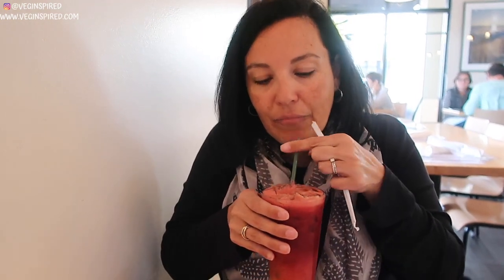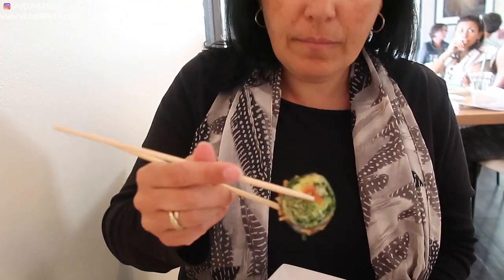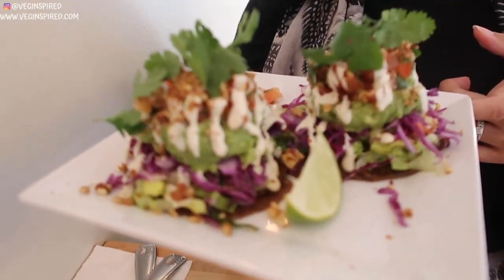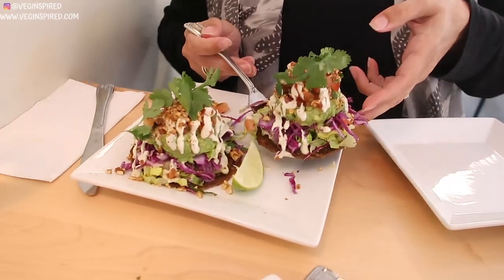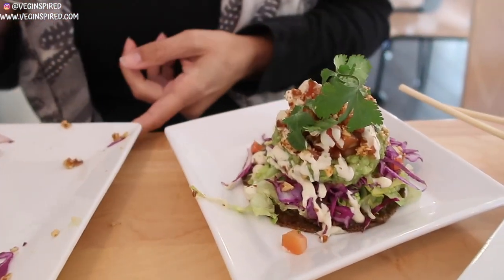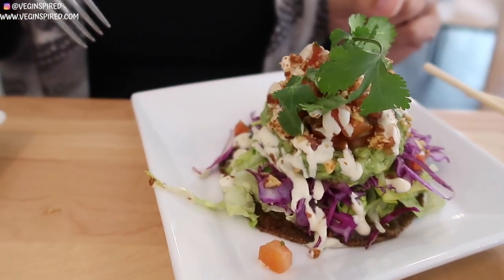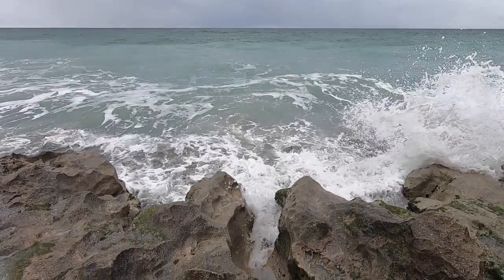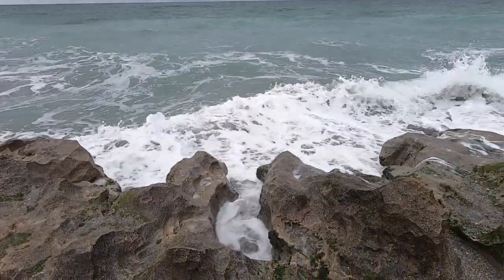Christopher's Kitchen | Vegan Food | Blowing Rocks Preserve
Our stay near Jupiter, Fl offered us amazing veganfood and a visit to one of Florida's Rocky Beaches blowingrockspreserve We hope you enjoy this video of vegan food and a beautiful Florida beach.

📸Gear & Equipment***
Canon 80D Creator Kit
Canon M50 with EF-M15-45mm
Canon G7X Mark II Creator Kit
Rode Mic & Wind Jammer Kit
Beschoi Gear Backup